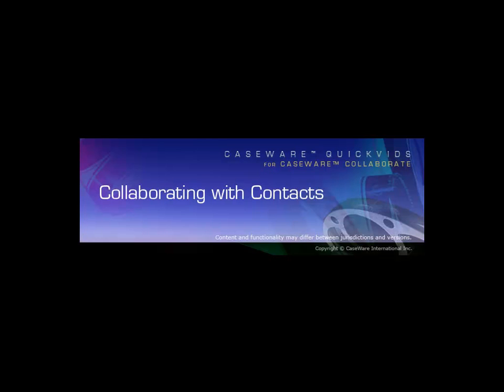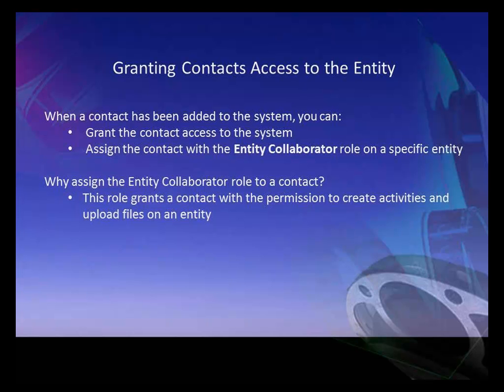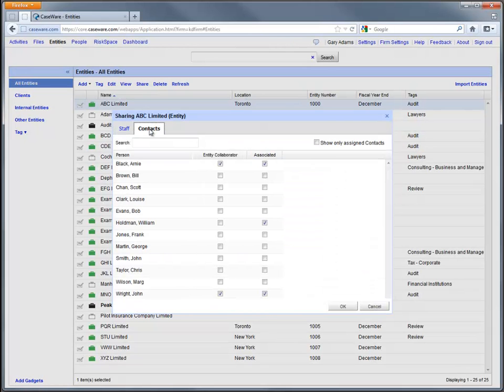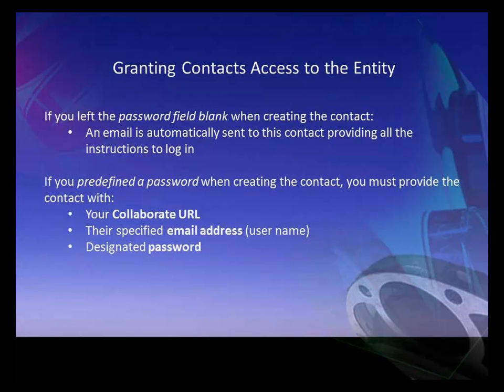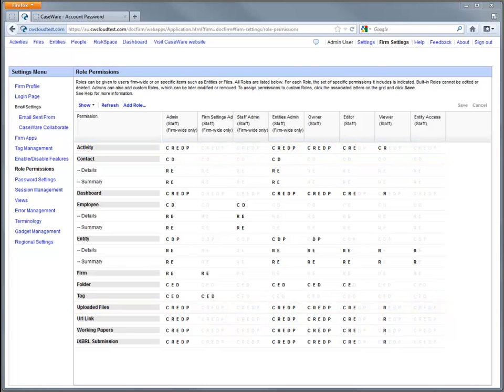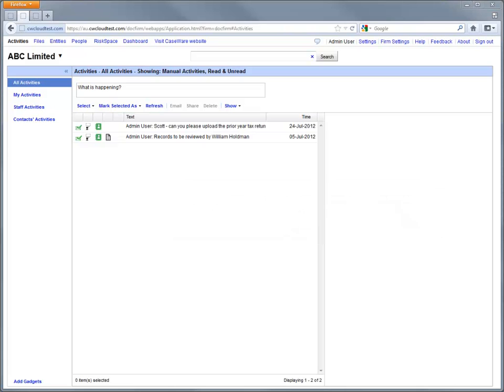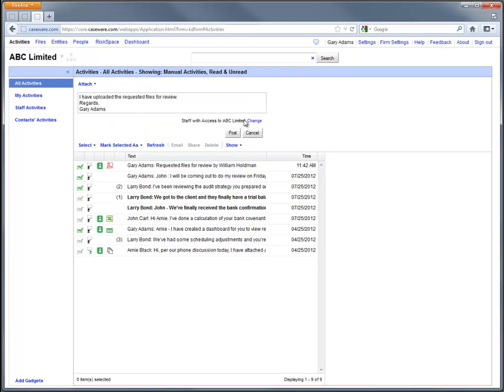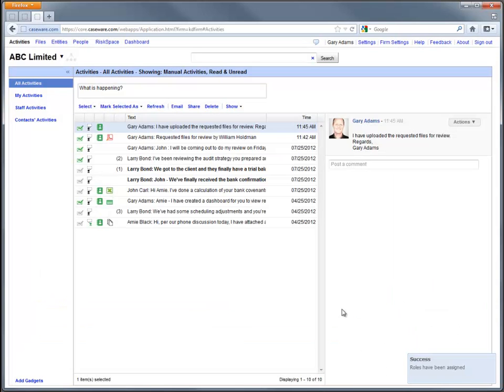Part 2: Collaborating with Contact